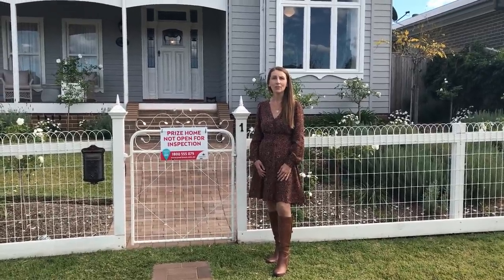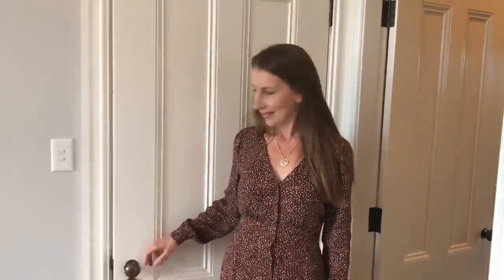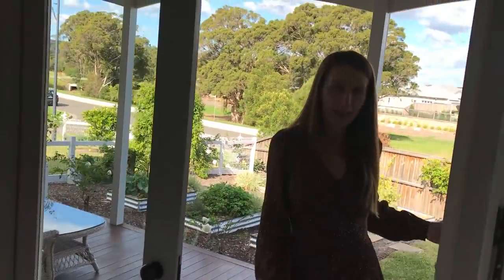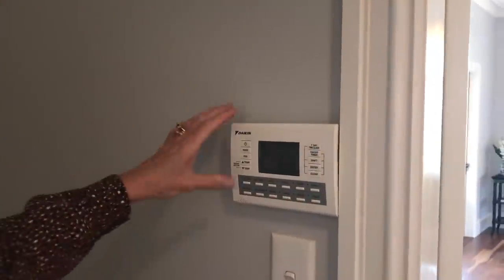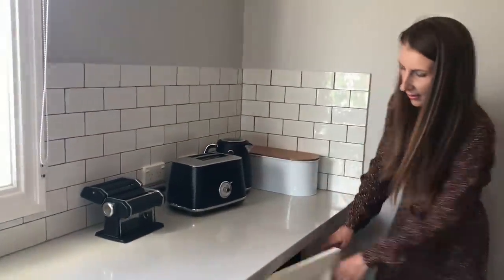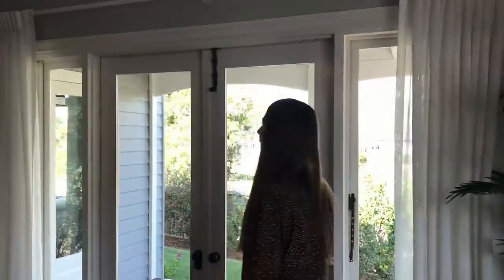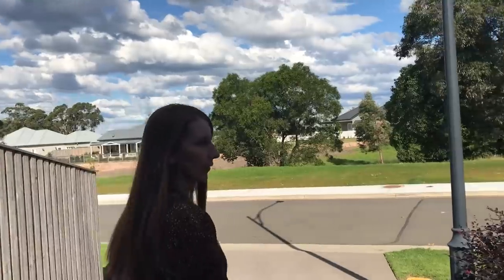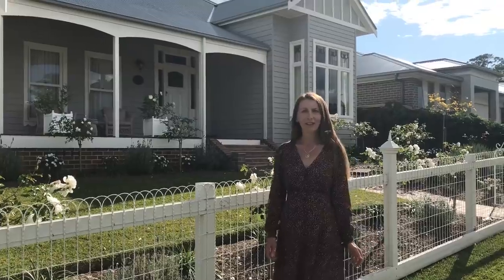HOUSE TOUR: Berry, South Coast Prize Home!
Join us as we take you on a tour of our Berry Prize Home! Love what you see? Get your winning ticket here for just $15 and help change the lives of young people in Australia

⭐ A massive thank you to Nicky, a Berry local, for presenting our latest Prize Home due to the border closures.

Draw 497 | Closes Thursday 25 June | Drawn Friday 26 June